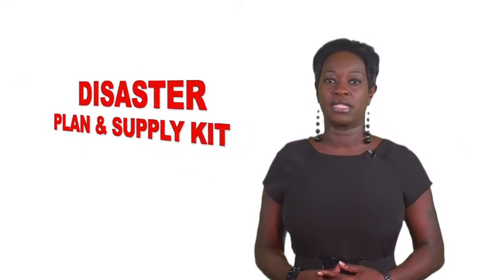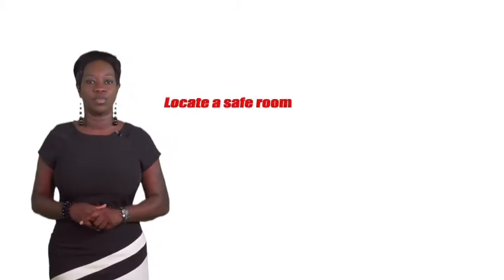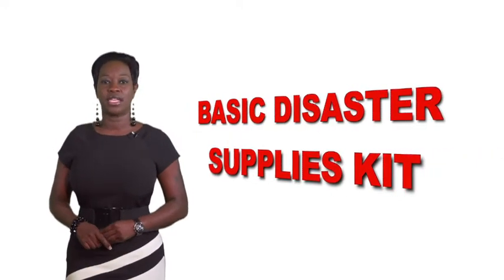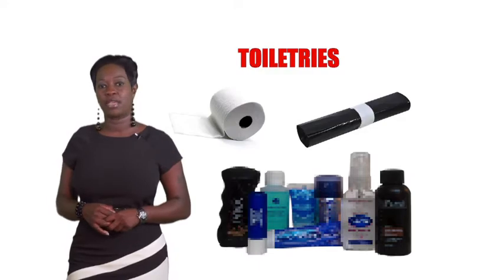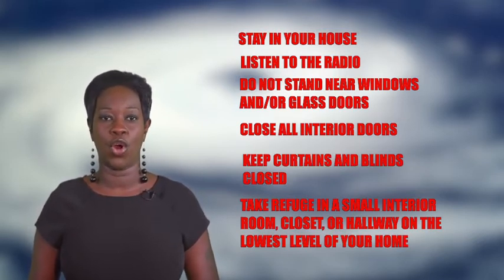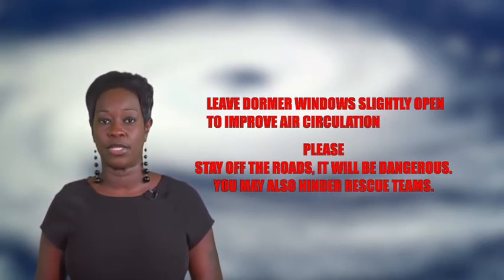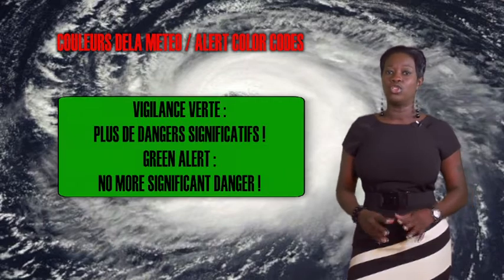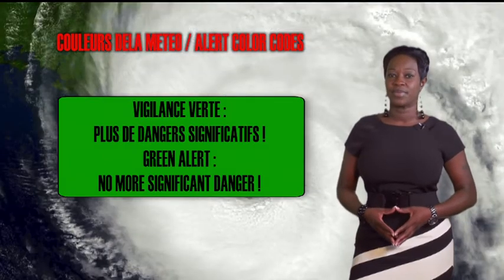OUR NEWS Special edition Hurricane Awareness